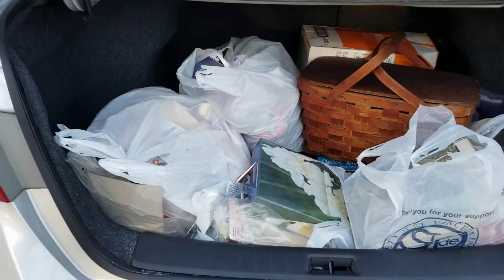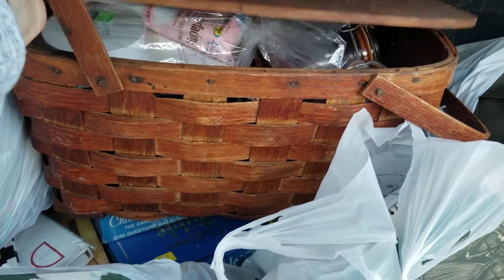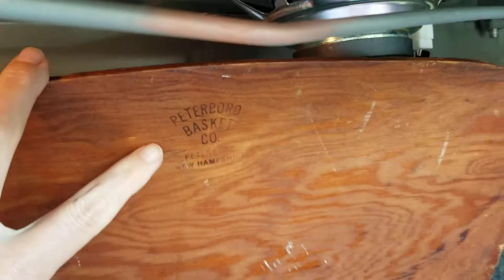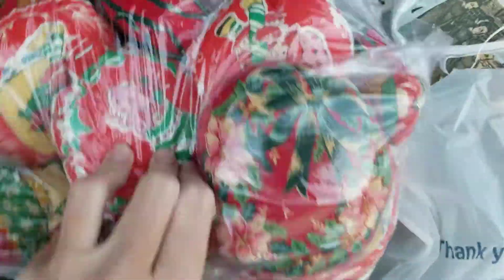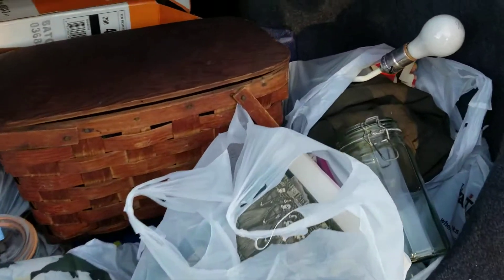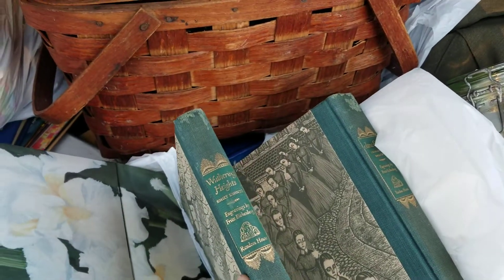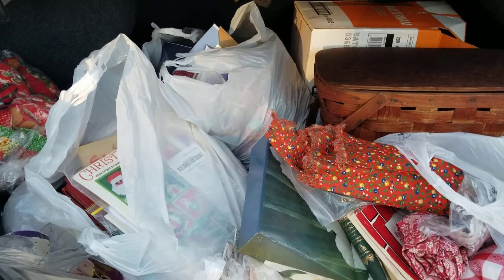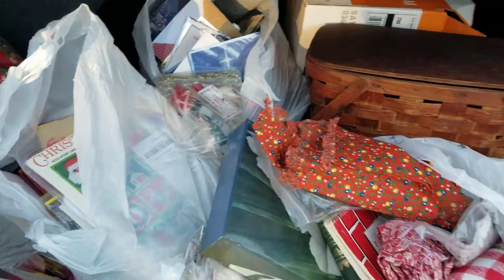Resale Shop Haul! Pensacola Local Resale shops! Junk In my Trunk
Hello Join me tonight LIVE! Dig through my Bags of Vintage Finds with me!  First come / first serve..

Again I thank you for Hanging out and shopping with AmourFabriQues!
Salena & Holli